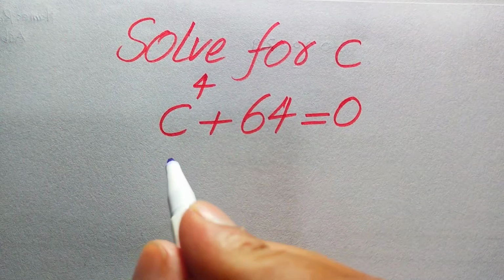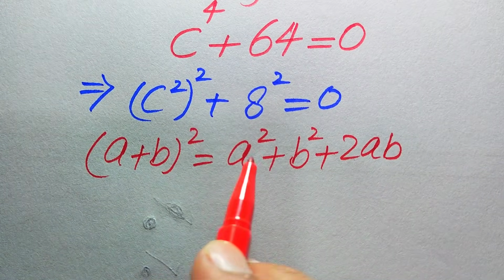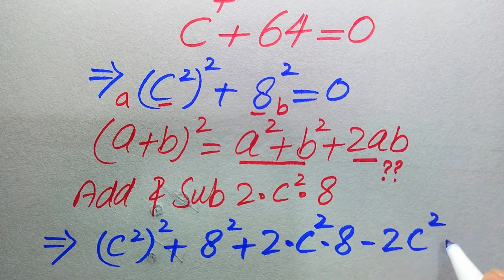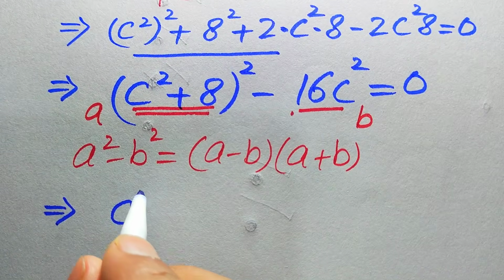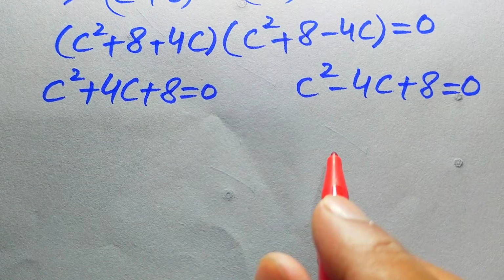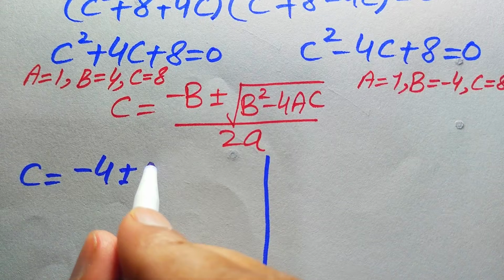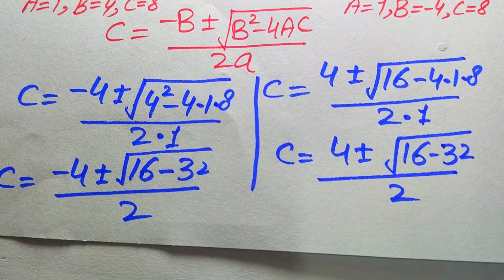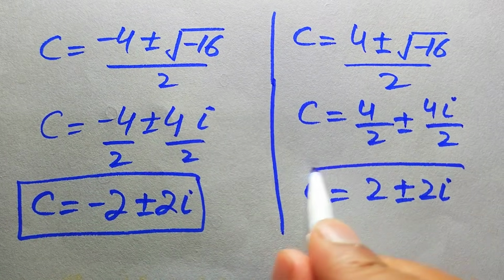Solving a 'Harvard' University entrance exam |Find C?